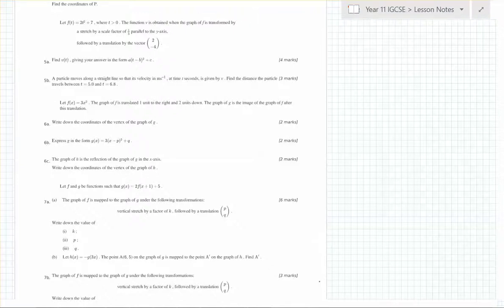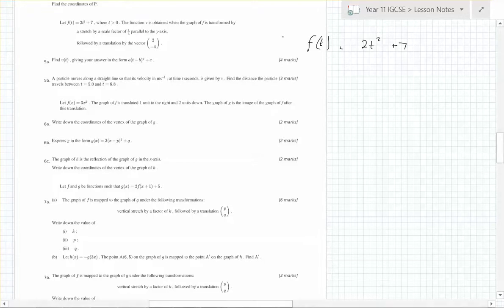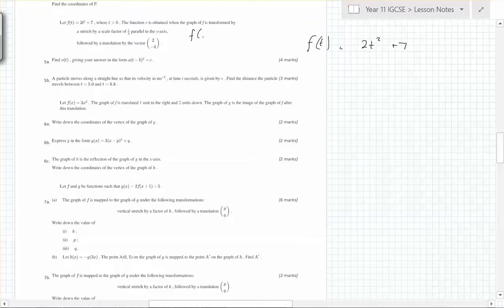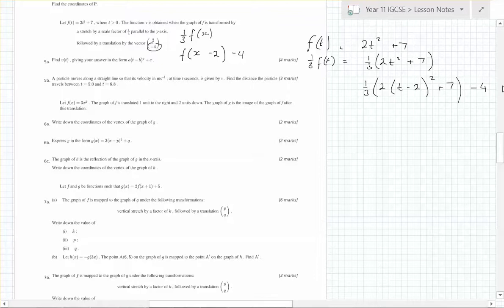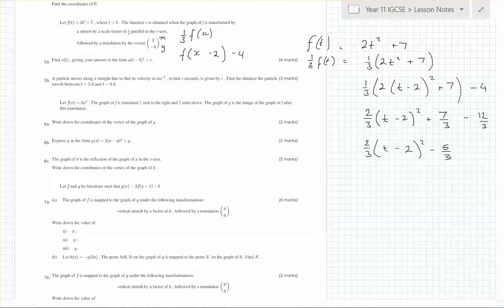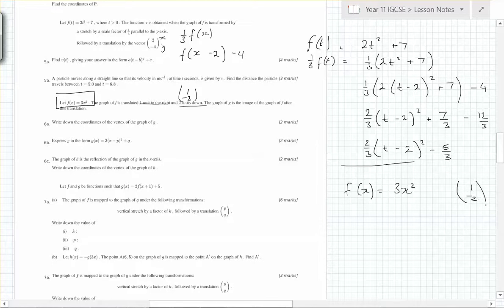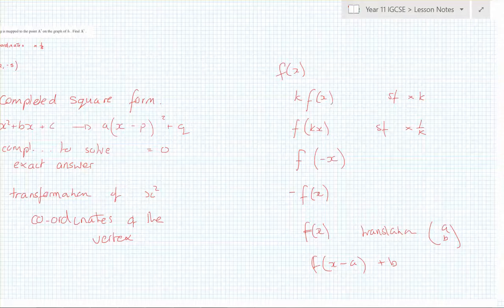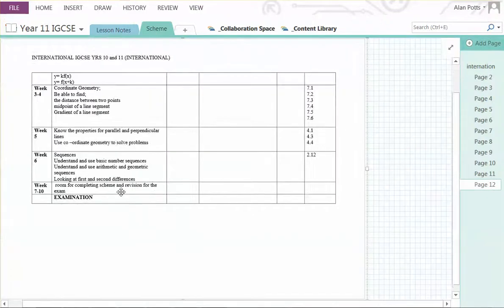Trasformation of function past SL questions2